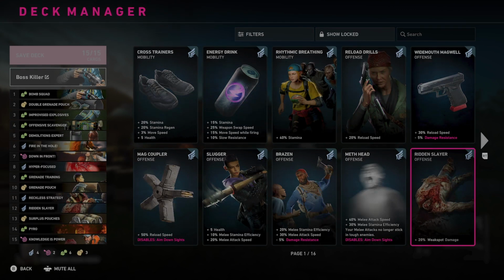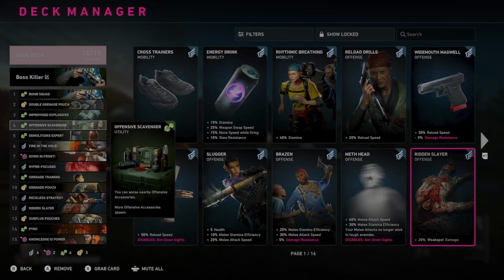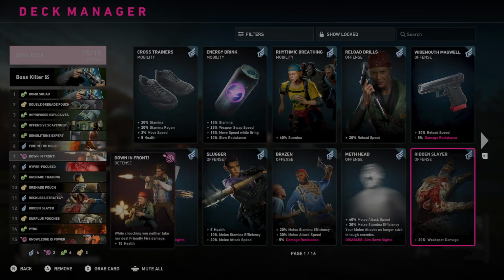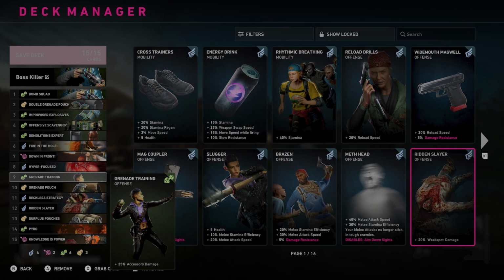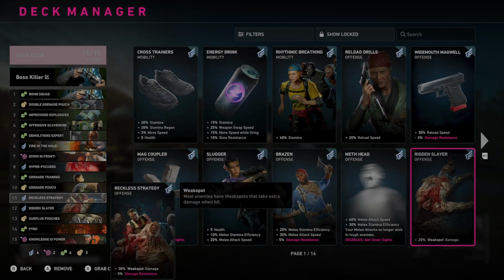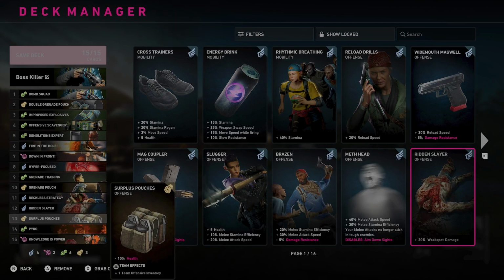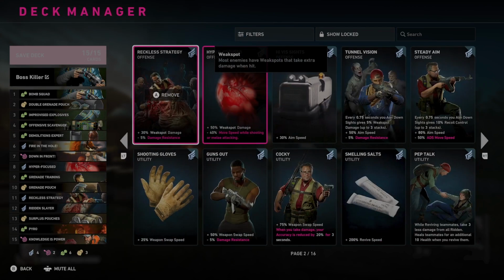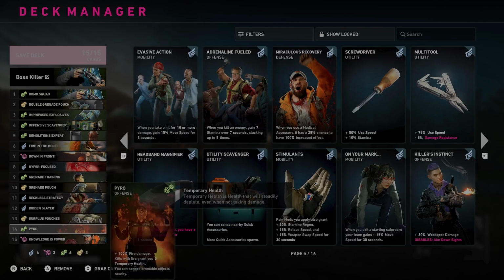NEW Nightmare BOSS KILLER Deck - Back 4 Blood ( Ideally Paired With 2 Deck Glitch DPS Deck )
Next Games: Dynasty Warriors 9 Empires, Elden Ring, God of War Ragnarok, Gotham Knights, The Lord of The Rings Gollum, The Witcher 3 Wild Hunt, Horizon Forbidden West.  More titles may be added for 2022.

Currently still doing DLC for Aliens Fireteam Elite, Back 4 Blood, Far Cry 6 & maybe Assassins Creed Valhalla.